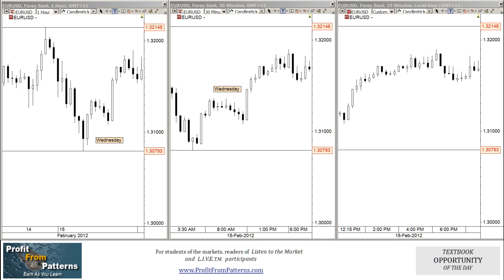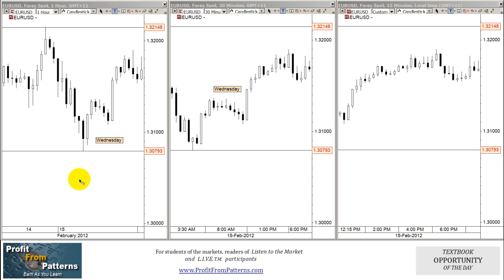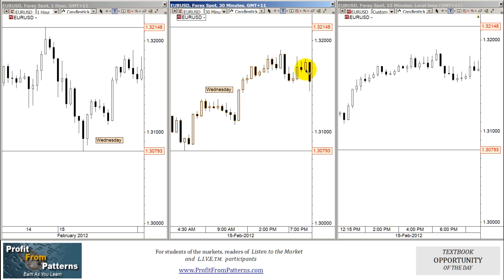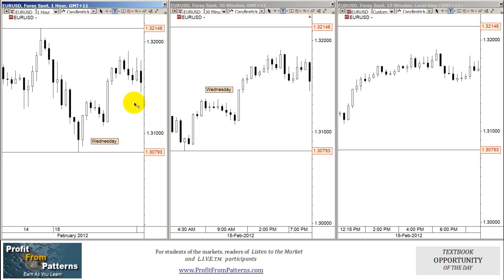February 15 - Knowing when to Hold'em, Roll'em or Fold'em using L.I.V.E.T.M.